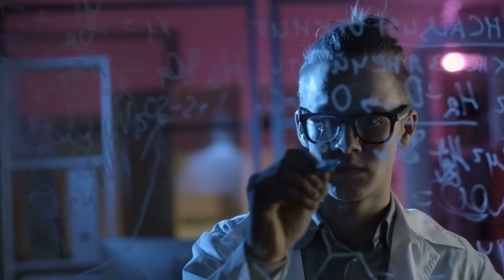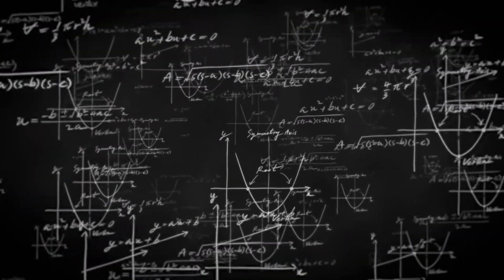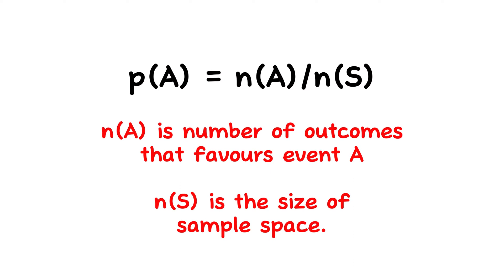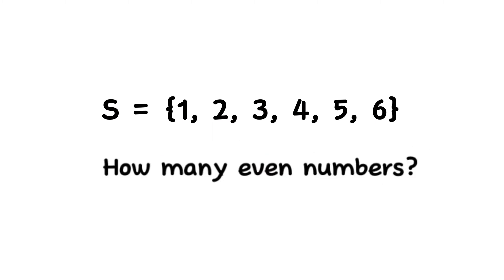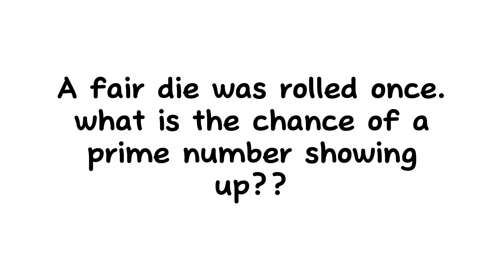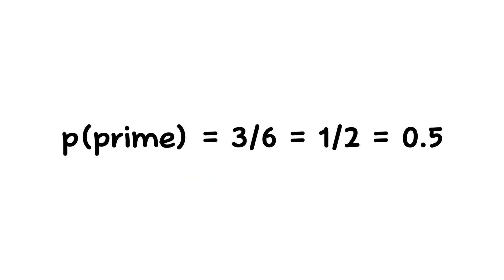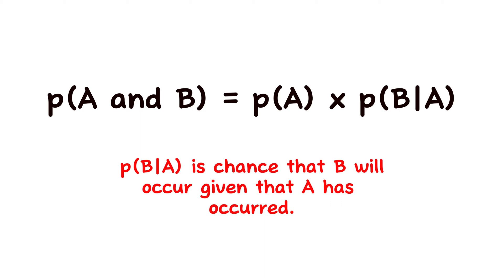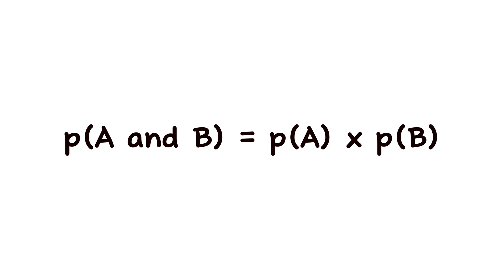PROBABILITY FOR DATA ANALYSIS AND DATA SCIENCE | TYPES OF EVENT IN PROBABILITY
For today's video, we will be talking about the types of event we have in probability.
-MUTUALLY INCLUSIVE EVENTS
-DEPENDENT EVENTS
-INDEPENDENT EVENTS
We will also be looking at the ADDITIVE/ ADDITION RULE and the MULTIPLICATION RULE.

TIME STAMP
00:00 - INTRODUCTION
00:58 - FORMULAE FOR SIMPLE EVENTS
03:43 - MUTUALLY EXCLUSIVE EVENTS
05:13 - MUTUALLY INCLUSIVE EVENTS
06:55 - DEPENDENT EVENTS
08:52 - INDEPENDENT EVENTS